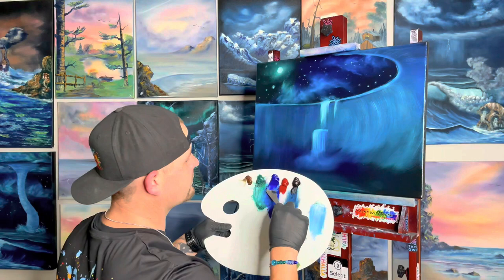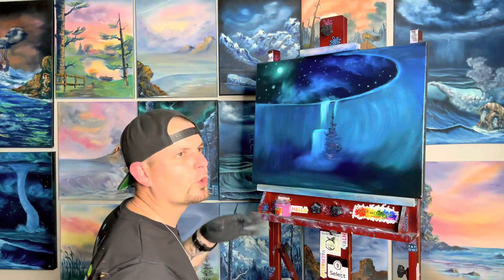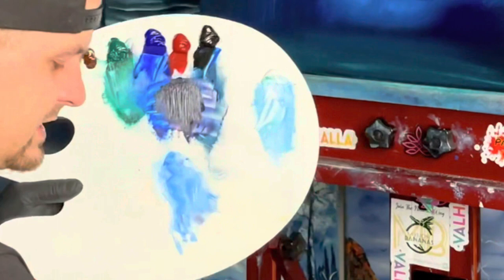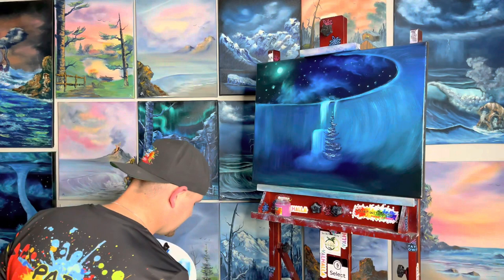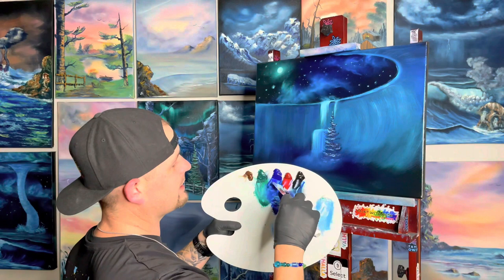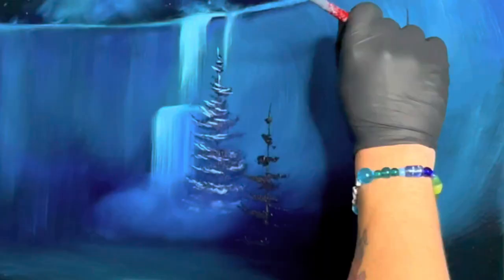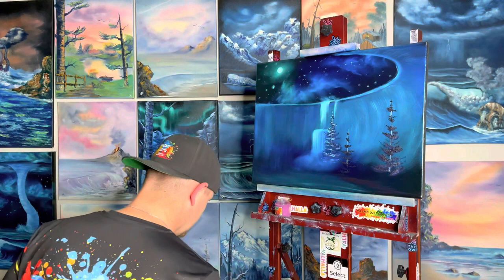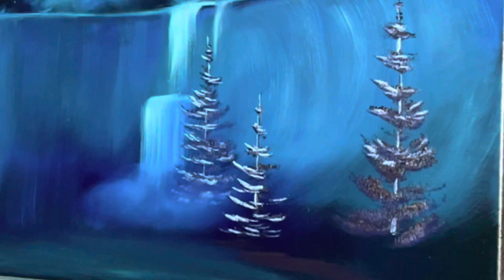How to Paint Perfect Evergreen Trees - Oil Painting Tutorial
First thing's first... Like this video...
Struggling with Trees? This is the video for you! I go deep into how to create and highlight the prefect evergreen tree

Colors : Phthalo Blue, Midnight Black, Alizarin Crimson, Titanium White and Liquid White to thin the colors